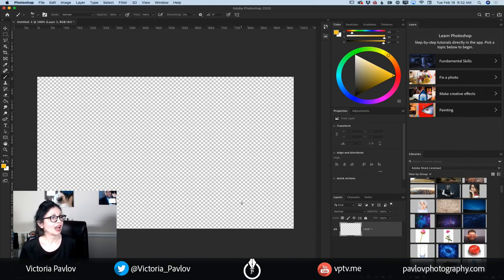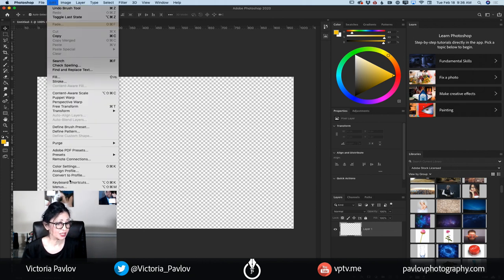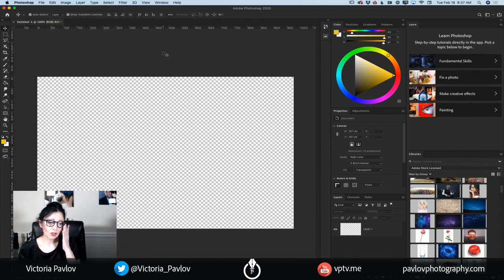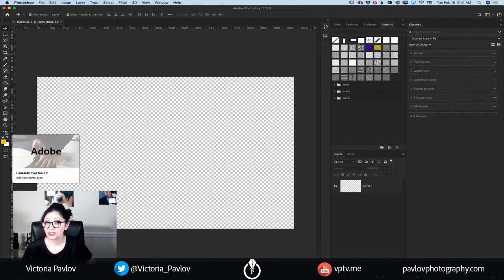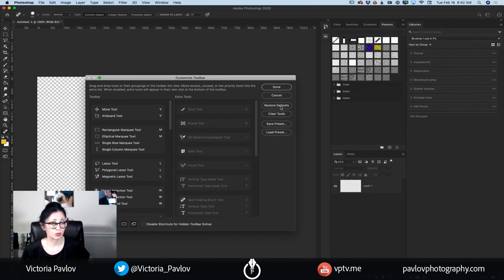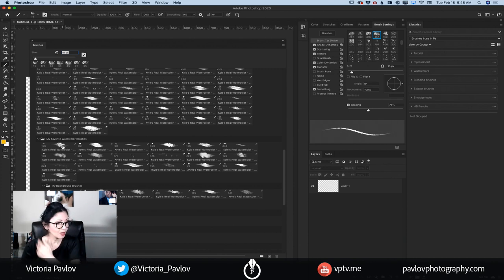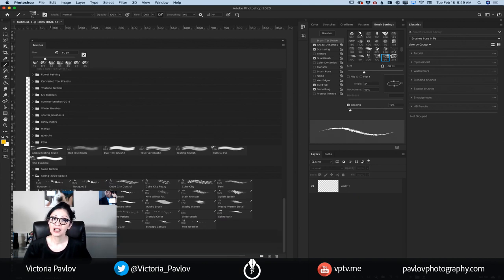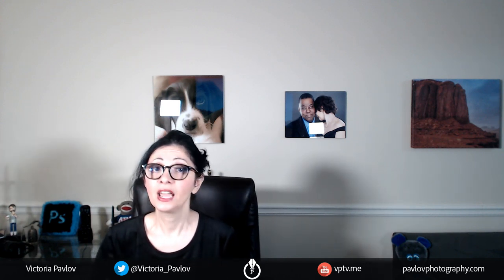Painting class from start to finish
Painting class from start to finish  with Victoria Pavlov